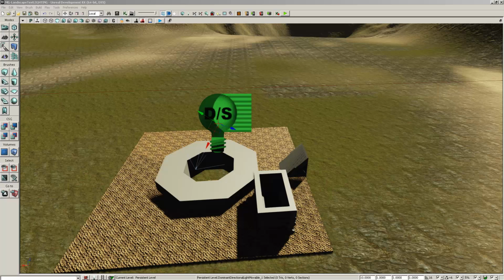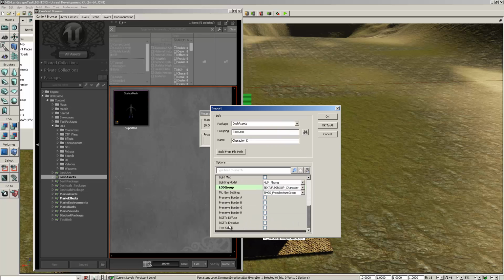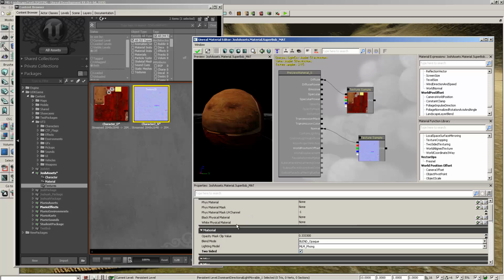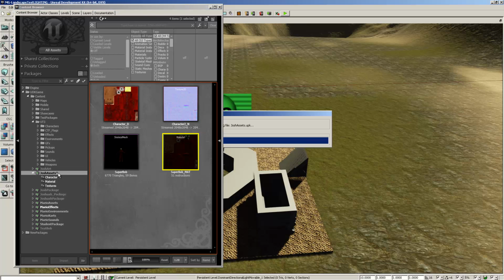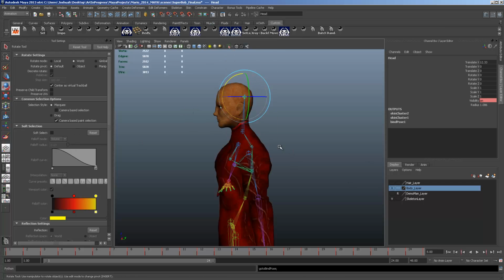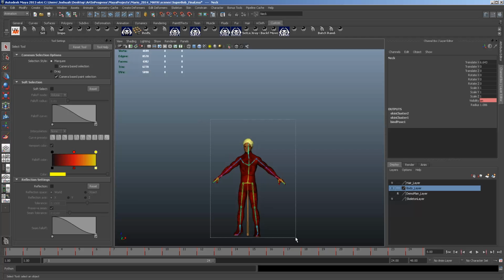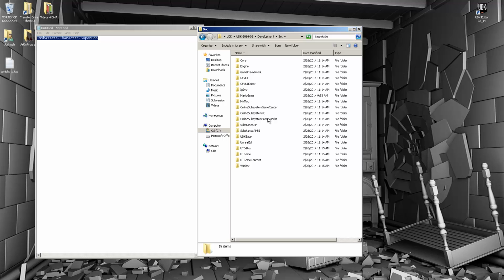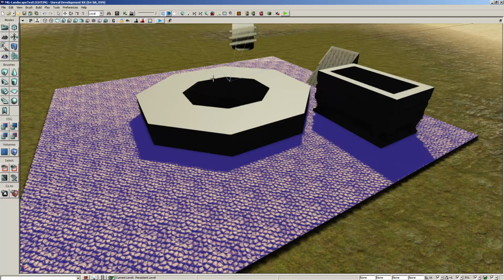Lesson 9 Importing To UDK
Lesson 4 for the Digital Media Academy Character Creation with Maya And UDK class.